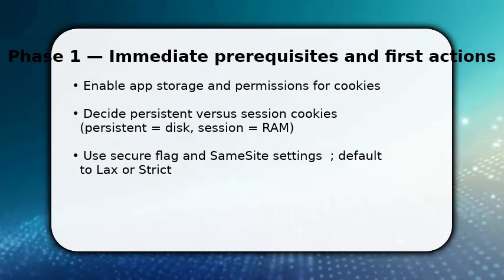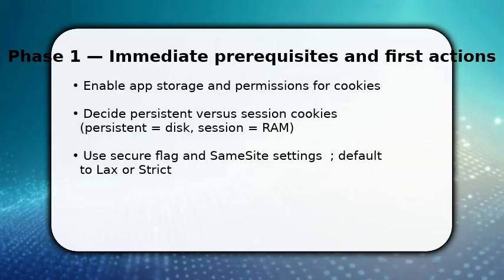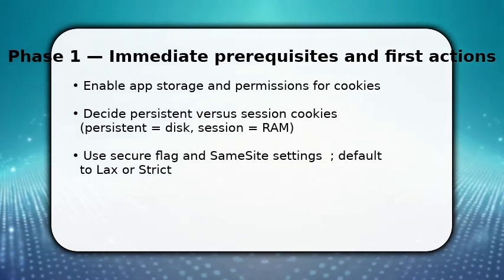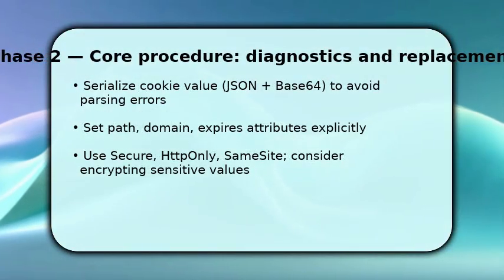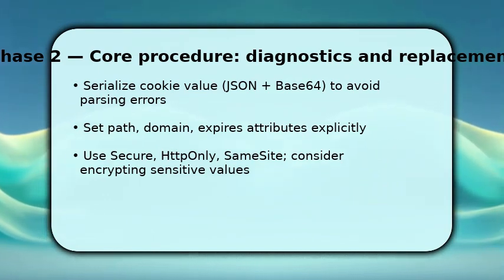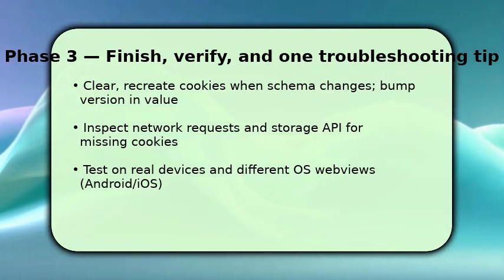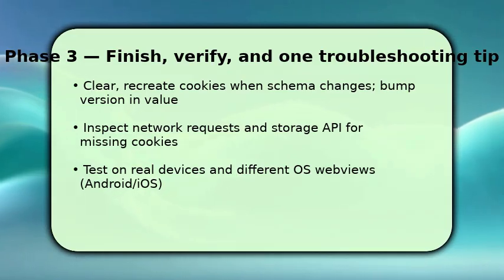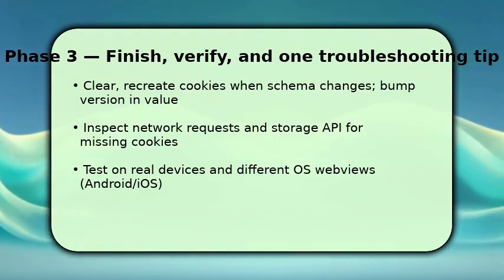How to Use Cookies in Mobile - Easy Guide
How to Use Cookies in Mobile - Easy Guide | 🔒 Surfshark VPN Deal — Stay private and secure. $1.99/mo + 3 Months Free ▸

Discover the simple steps to enable and manage cookies on your mobile device for a seamless browsing experience. This guide covers essential tips, from understanding cookie functions to privacy settings adjustments.

how to use cookies, mobile browser cookies, cookie management, false, enable cookies on iPhone